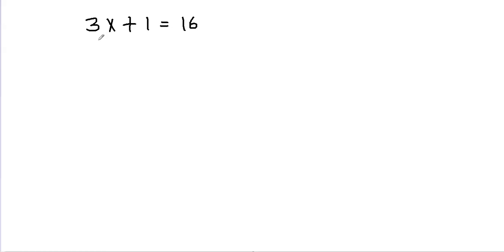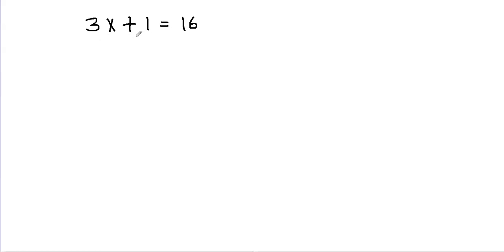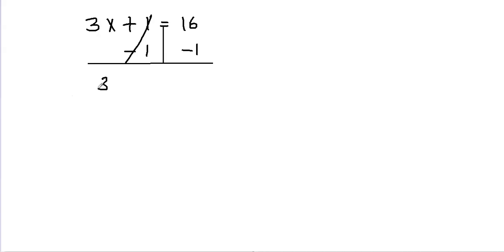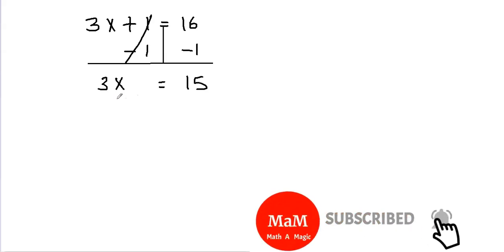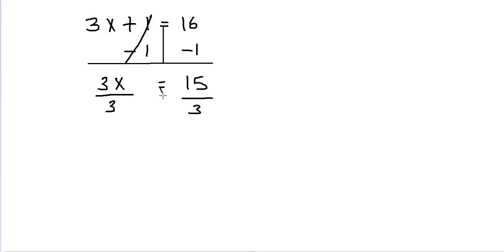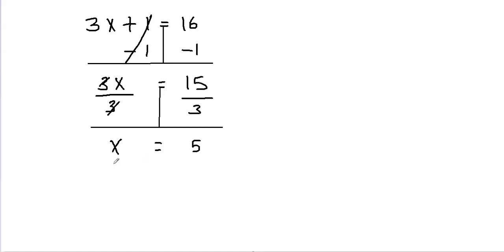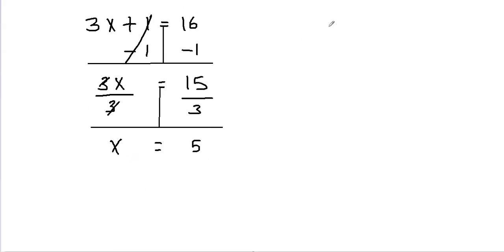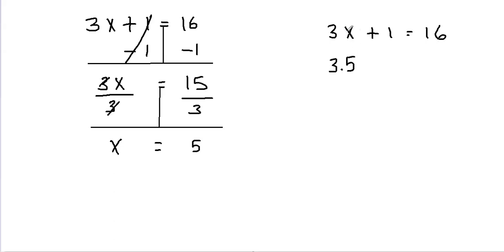How to solve two steps equation | Solving two steps equation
This video teaches how to solve two step equations. To solve the equation, we need to isolate the variable by using inverse operations of addition and subtraction first and then use inverse operation of multiplication and division.